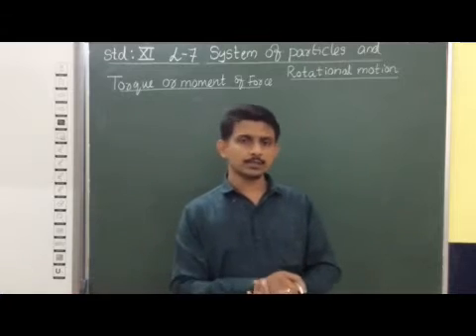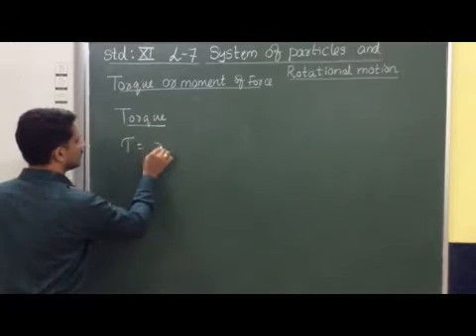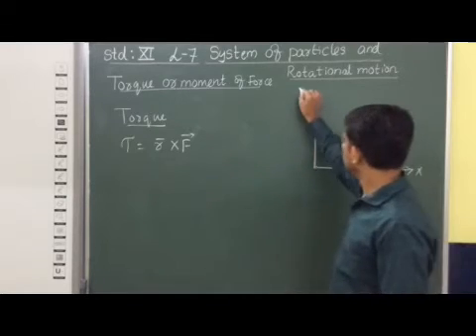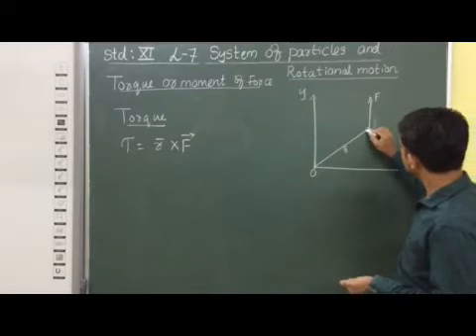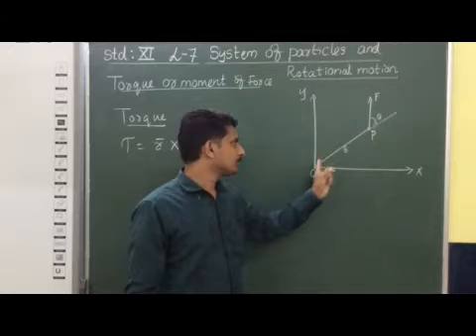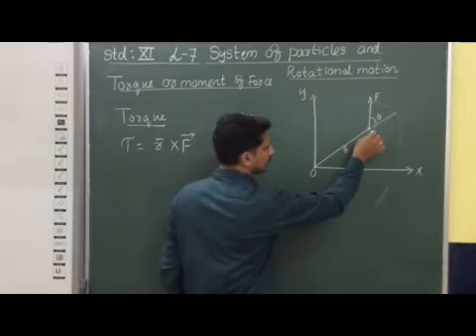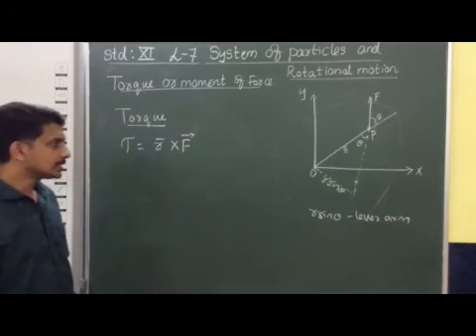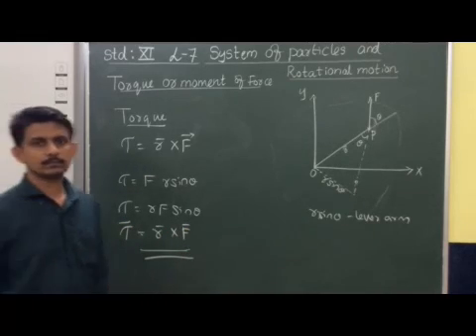XI Physics Chapter 7 System of Particles & Rotational Motion Part 9